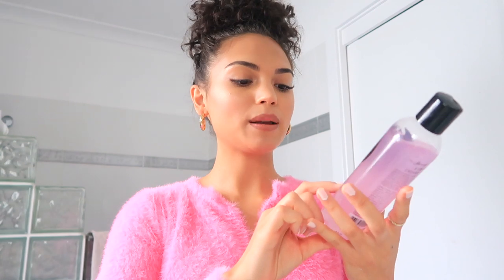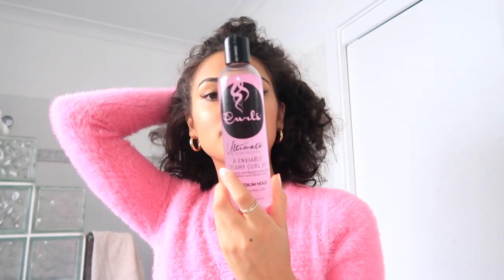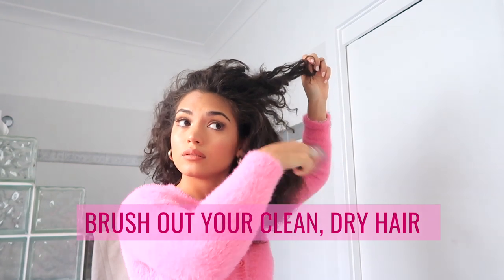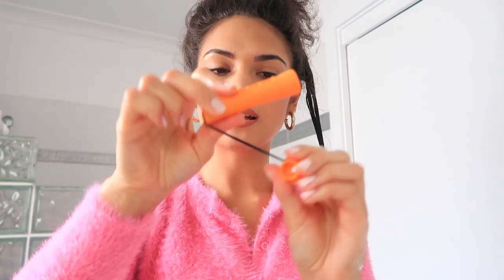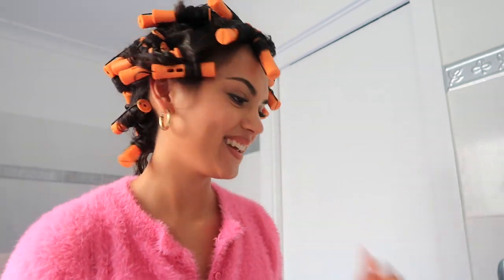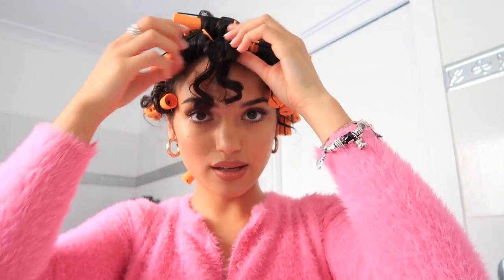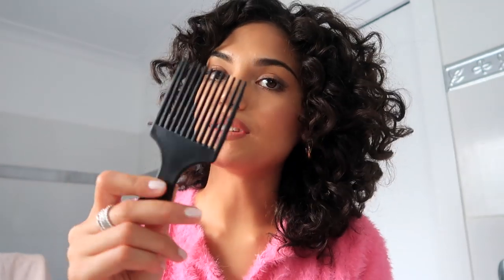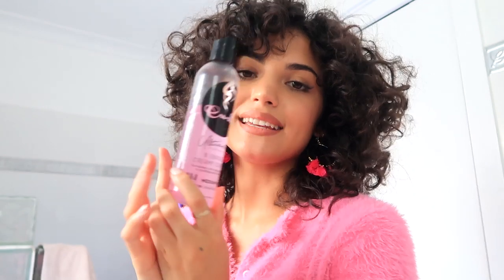PERM ROD SET TUTORIAL 2c/3a Curls | CURLS Ultimate Styling Collection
I used @CURLS Ultimate Styling Collection to achieve this look and I love the end results! It gives me a different look than my usual curls which is super cute and classic. Let me know what you think and if you have tried this method!
Thank you to Curls for gifting me this gel 💕

The Curls Ultimate Styling Collection is available Target.com and in Target stores worldwide